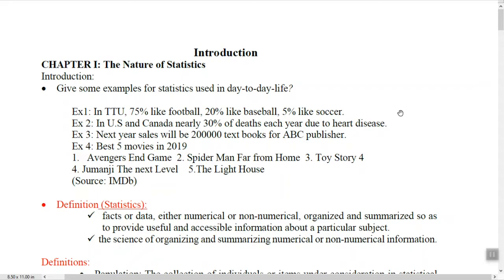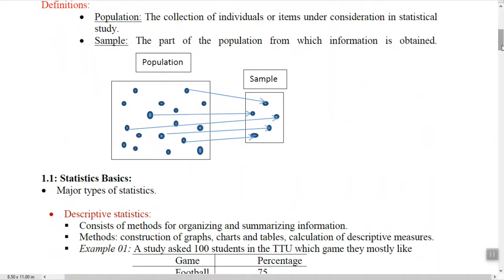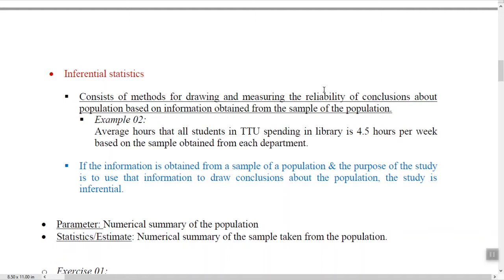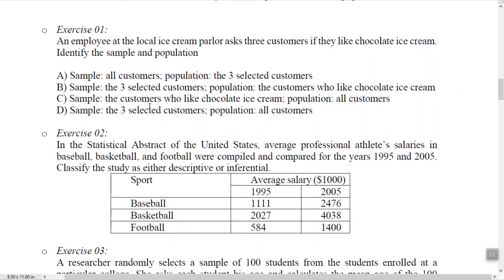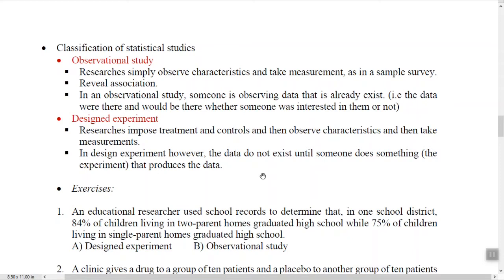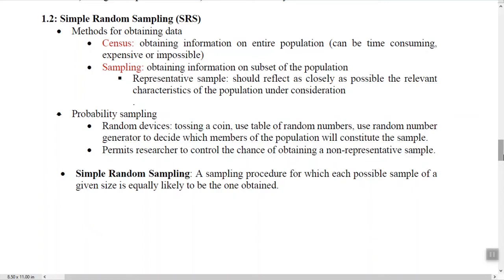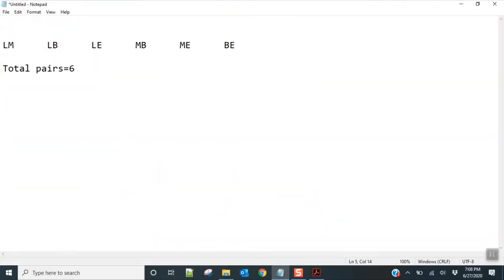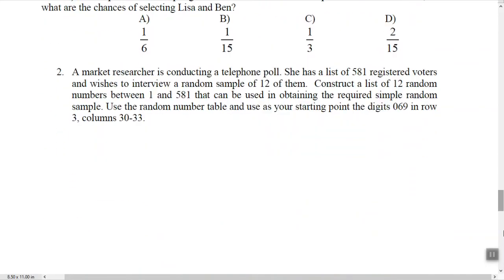1 - Introduction to Statistics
1. The Nature of Statistics
2. Definition (Statistics)
3. Descriptive statistics
4. Inferential statistics
5. Classification of statistical studies
6. Simple Random Sampling (SRS)